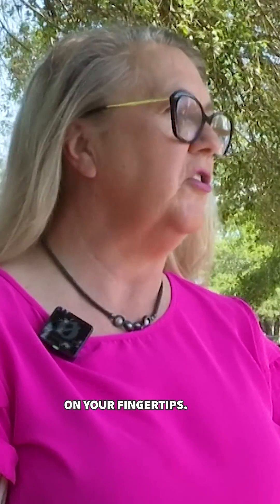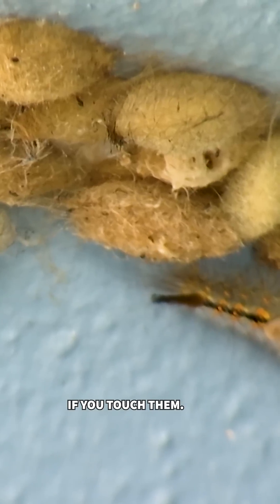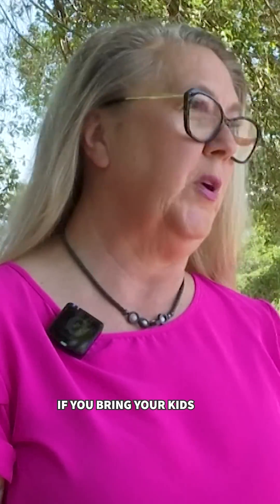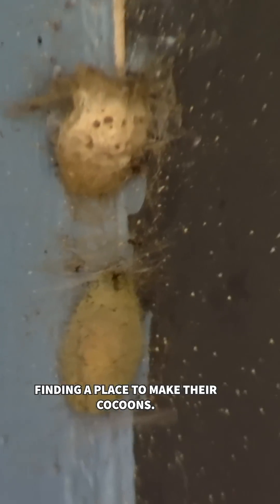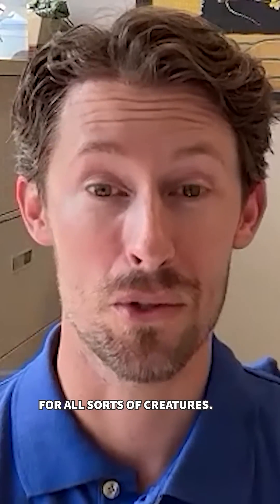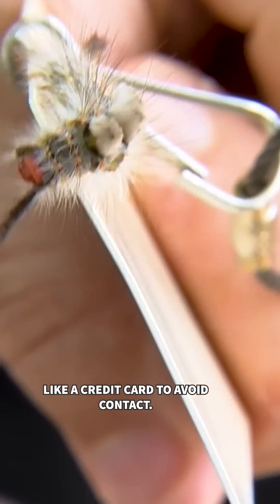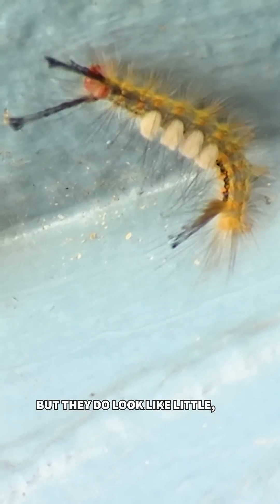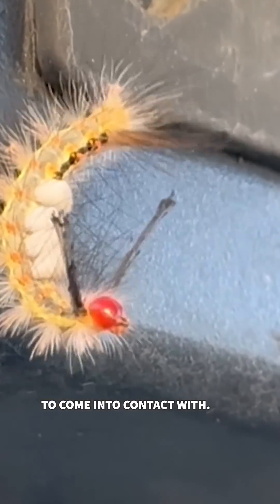DON'T TOUCH:What you need to know about the Tussock moth caterpillar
Don’t touch these fuzzy Florida bugs! What you need to know about the Tussock moth caterpillar